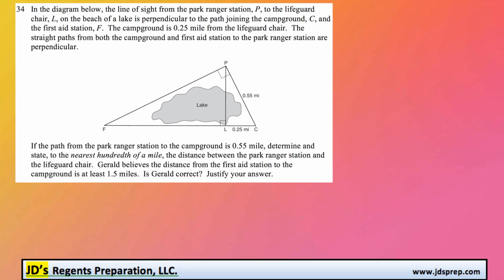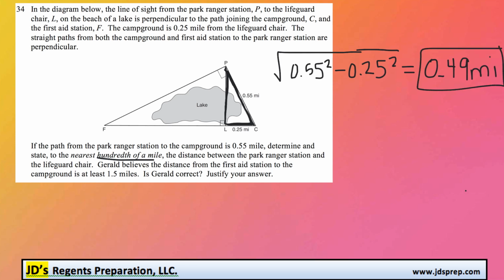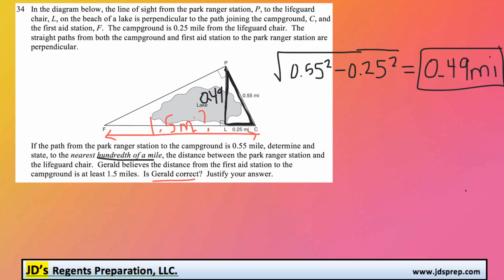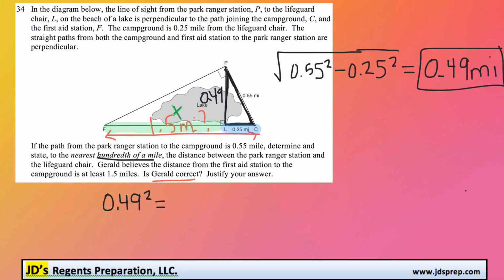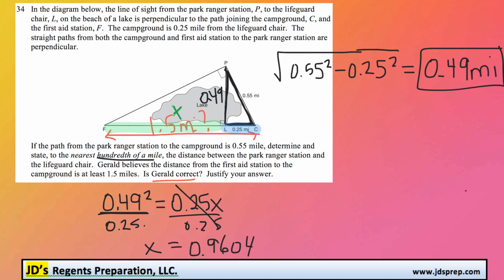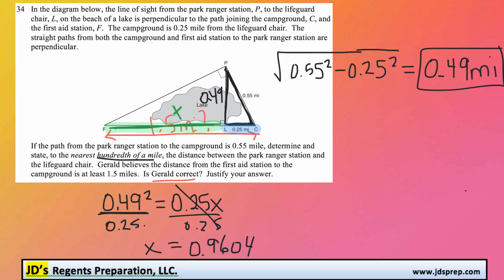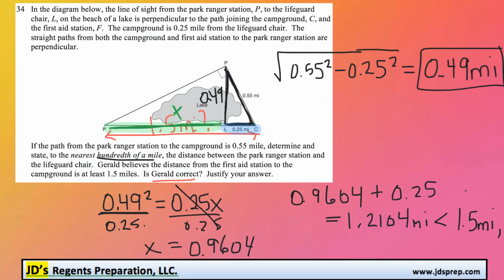Geo 06 15 34